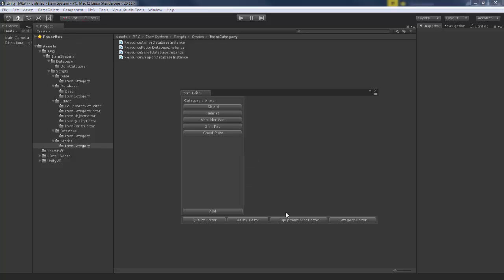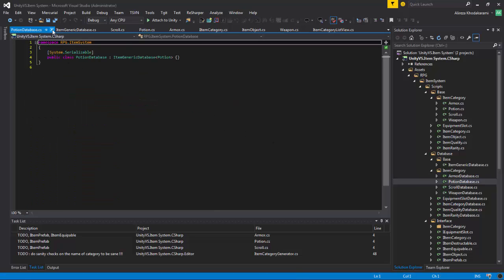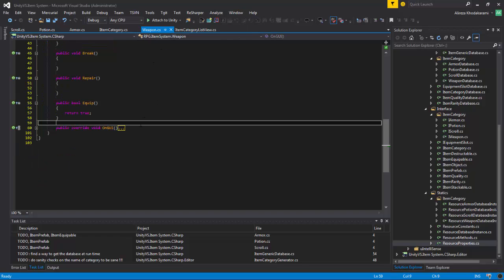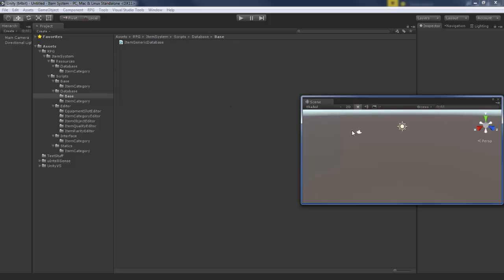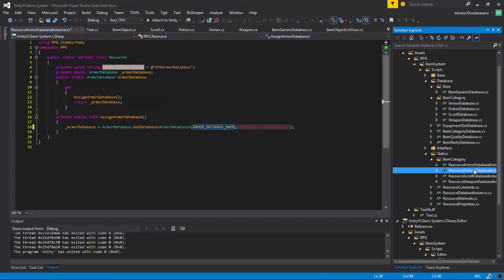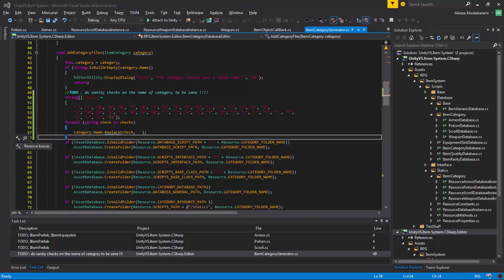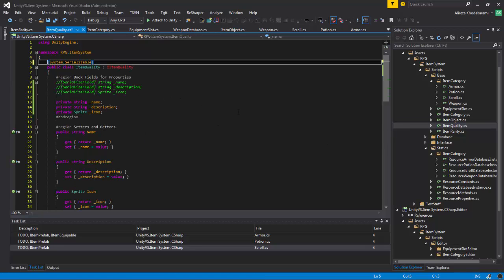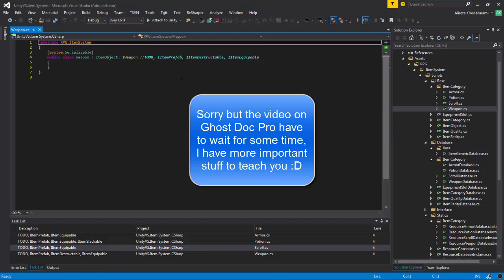RPG API in Unity3D - 015 - Item System - 14 - Finalize